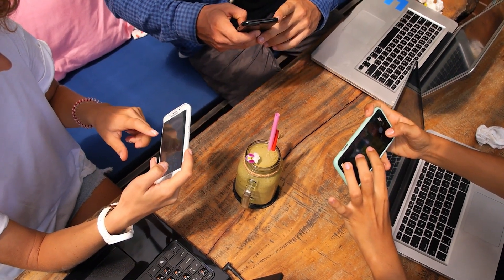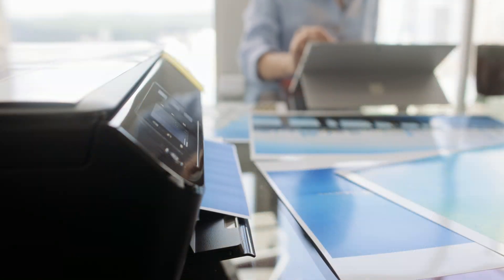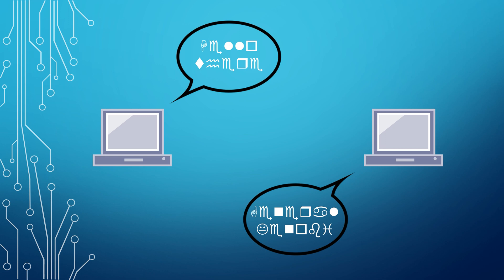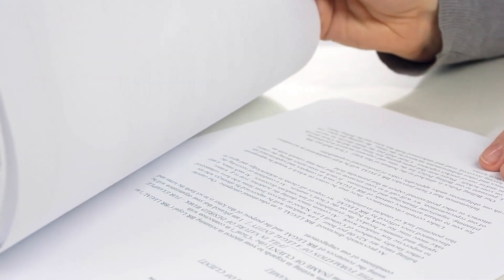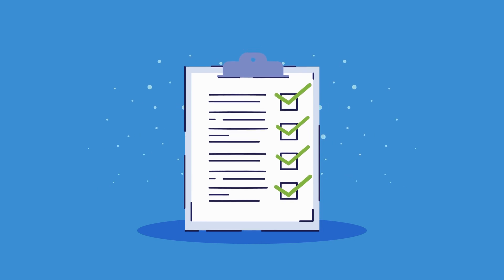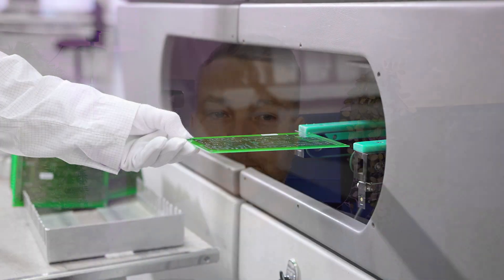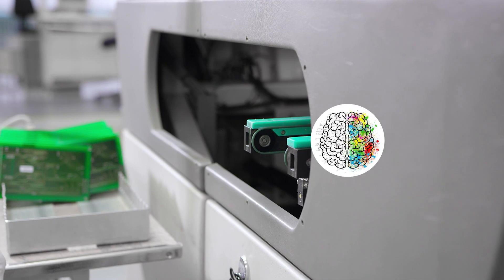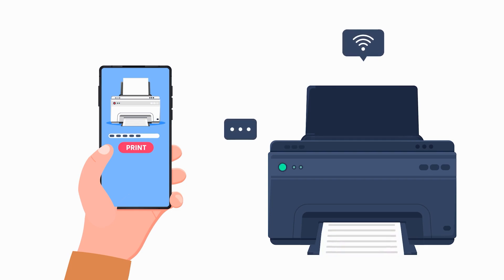How Computers Talk To One Another | Introduction To Networking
How do devices such as computers, printers, phones and tablets talk to one another? Learn the answer with this simple explanation!

Interested in learning about networking? This Introduction to Networking series is for you! We have designed it for those who are completely new to networking. You only need to bring your curiosity and a desire to learn.

This Network Fundamentals Series is designed to help anyone wanting to get into the IT field learn more about Networking. We will introduce you to the terminology used in the field and help you understand what it means. Whether you're a newbie in the IT field, looking for a career in computer networking or just someone who's always been fascinated by the magic of networking, this series is tailor-made for you.

This network fundamentals series has a quiz to spark your thinking. The answers to the quizzes featured in this video can be found at:-

If you enjoyed watching this video, kindly consider becoming a Patron to support us in creating more content like this.